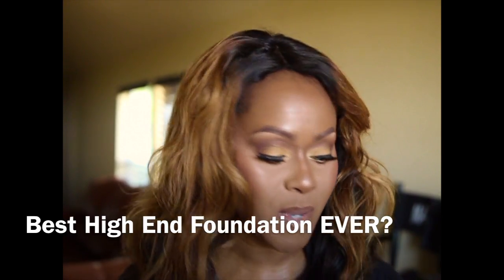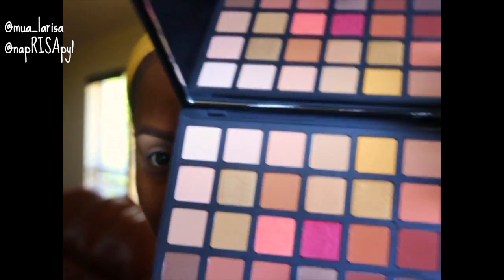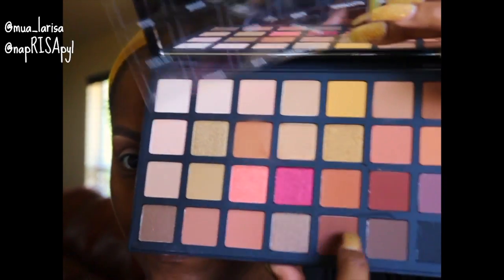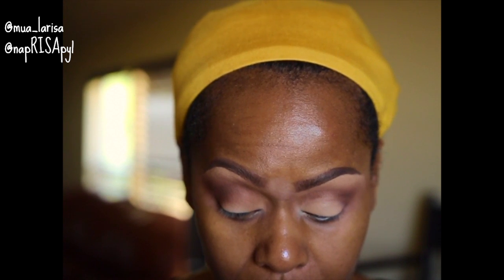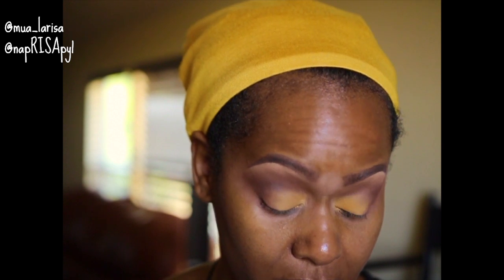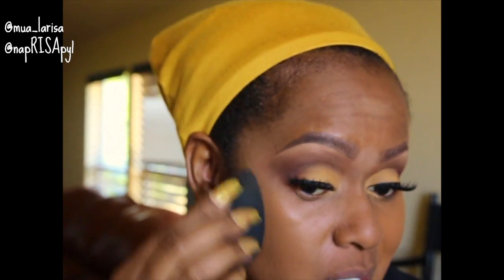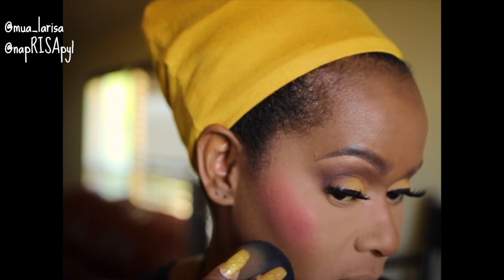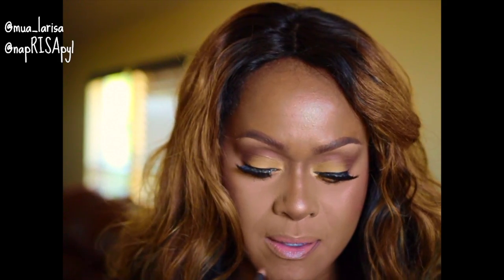Best High End Foundation Cocktail EVER?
New makeup tutorial using the Sephora Warm Pro Palette. and 🚨🚨BEST HIGH END FOUNDATION COCKTAIL🚨🚨. EVER!!! if you want to see these makeup products in action. Keep on watching!! 💃🏽💃🏽💃🏽 .all products listed below!!
Please do regular Breast Self Exams and yearly mammograms if you are eligible!! xxooxxoo

✳️Face Prep Products:
Philosophy When Hope is Not Enough
YSL Touché Eclat Blur Primer
Tarte Shape-Tape Tan & Deep
Mario Bedescu Rose Water: Vanilla Pigment/ Artist Couture LaBronze
Makeup Shayla x Tarte Contour palette
✅Foundation Cocktail: 🍸🍸🍸
Giorgio Armani Power  Fabric #10;  Giorgio Armani Luminous Silk #10; NARS Super Orgasm -n- Hot Sand Illuminator;

✅Set:🎬🎬🎬
AC Cosmetics No Shine Setting Powder to set under the eyes and Butternut Beige Setting Powder, to set the rest of my face; (LE) Bianca MSF bronzer
***ONLY set under eye area where u placed highlight to set;

🚨🚨NEW PRODUCT ALERT 🚨🚨Sephora Warm Pro Palette:
Saddle e/s; Clay e/s for transition; Auburn e/s; cocoa e/s to deepen crease; ochre e/s on the lid; brass e/s in the tear duct area

✅ AliExpress Lashes
**Extended Play Lash Mascara

✅Cheeks:
🚨🚨NEW PRODUCT ALERT 🚨🚨NARS liquid blush Dolce Vita and a light dusting of traditional powder Dolce Vita; MACs (LE) Taraji x MAC Highlight the Truth; Soft n Gentle MSF;

✅YSL #44 Rouge Volupté lipstick w/ chestnut l/p and Oystergirl  lipglass 💋💋💋💋💋 muah!!